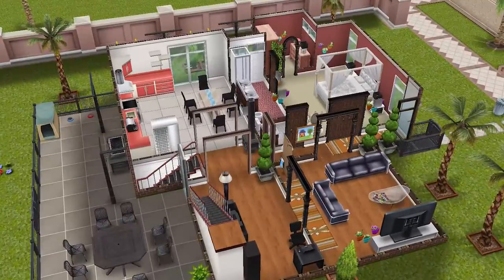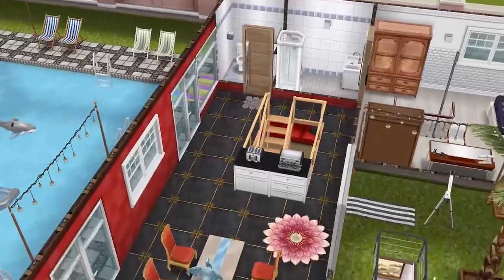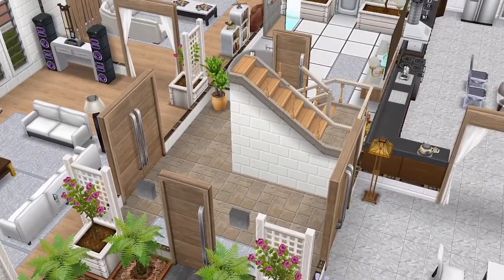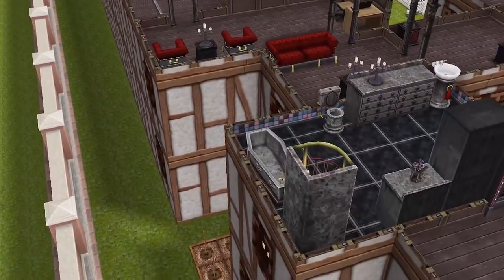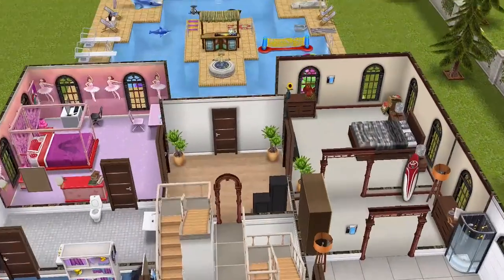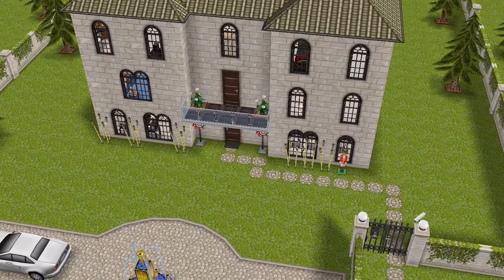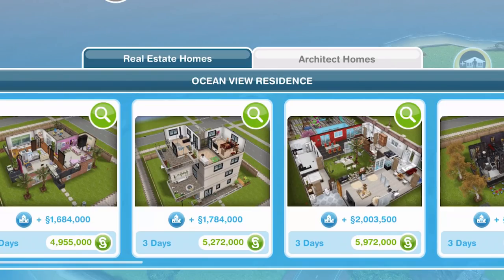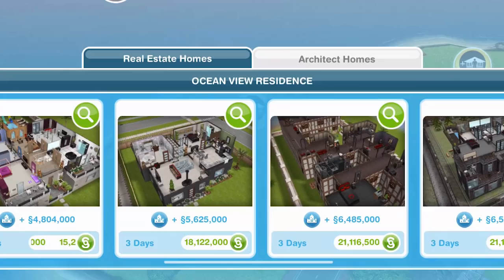Sims Freeplay | Halloween Houses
Sims Freeplay Halloween Architect Homes

Vlogging Camera
Editing |

Music Credits